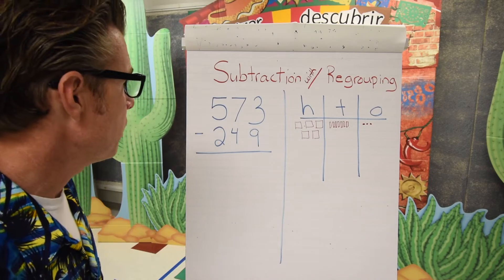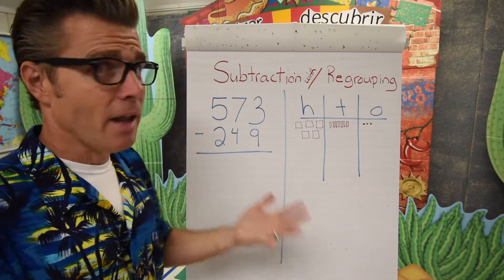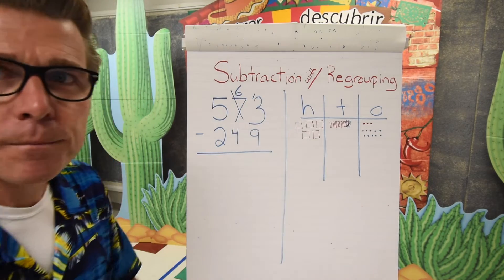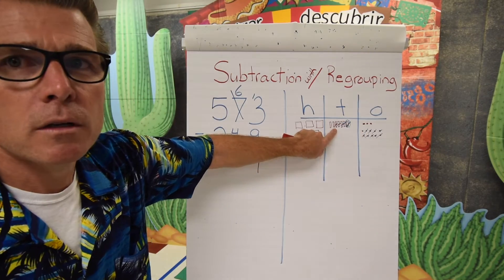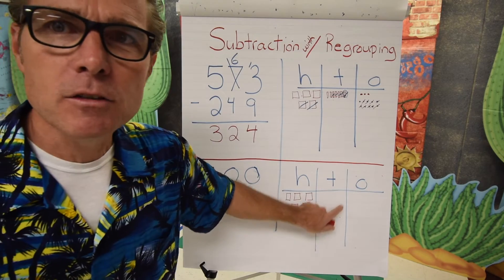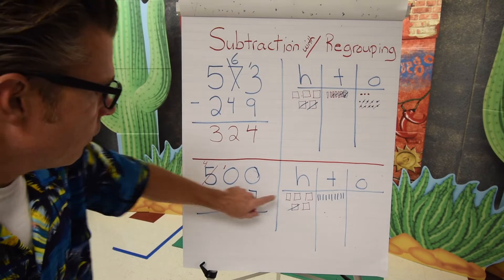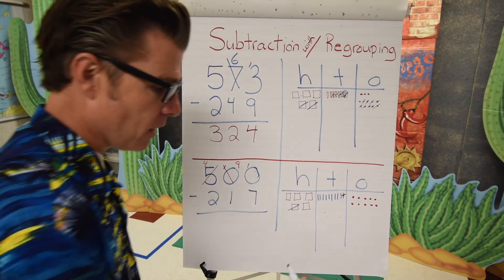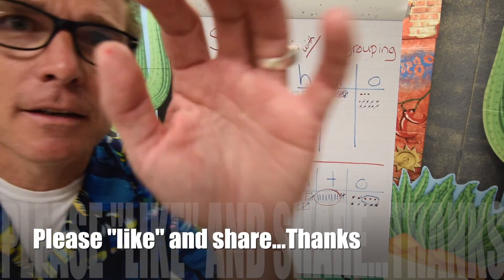Mr. Hill's Math Minute - Subtraction with regrouping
I will be releasing all Mr. Hill's Math Minutes to Youtube. This coincides with my departure from the classroom. Some might be ones you have seen before - Enjoy.